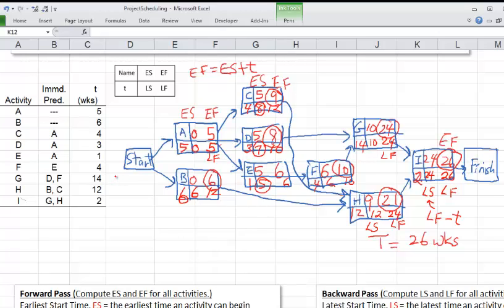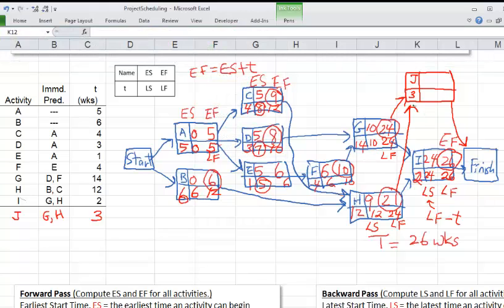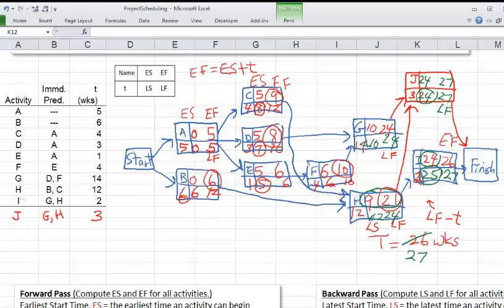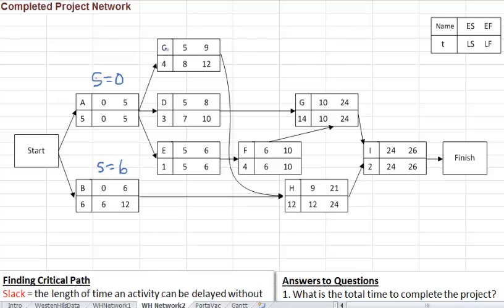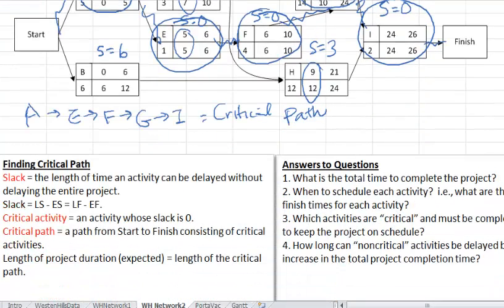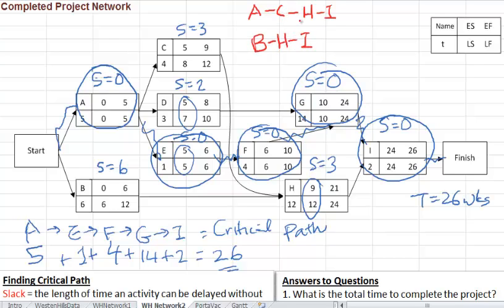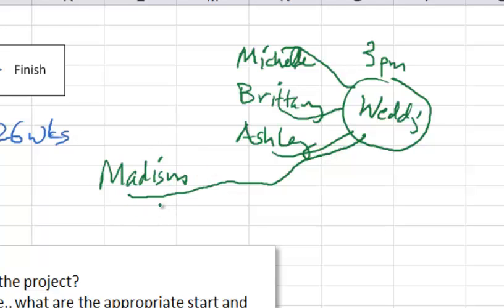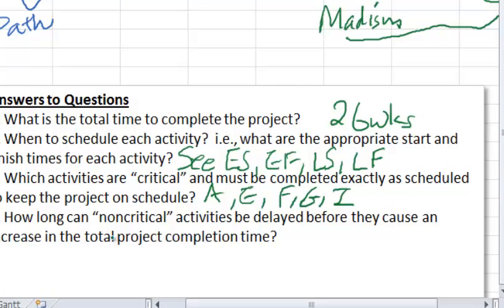PERT/CPM: WesternHills2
00:00 Case of Multiple Final Activities
04:55 Critical Path
14:00 Final Answers